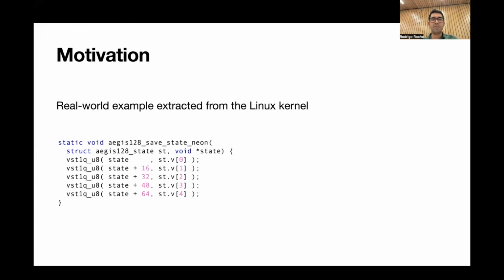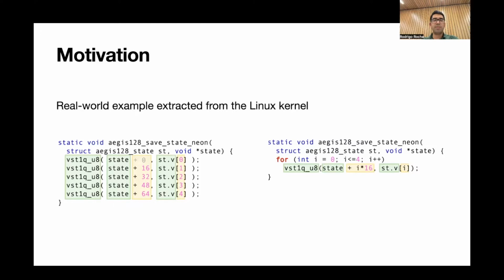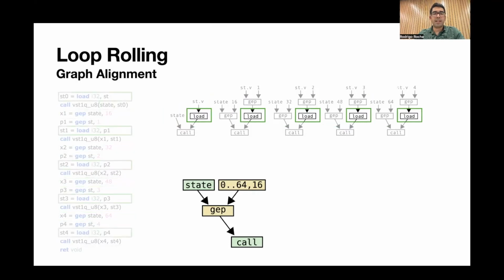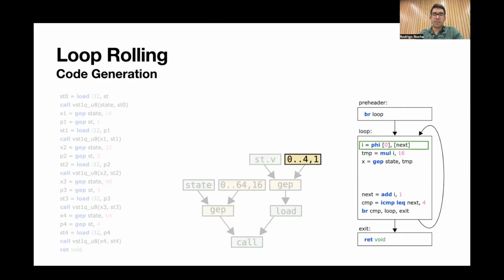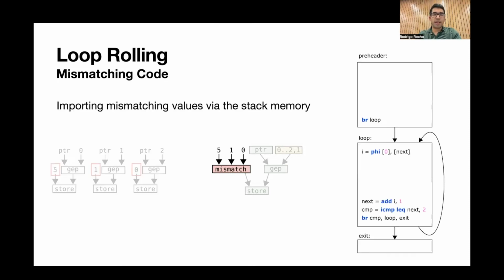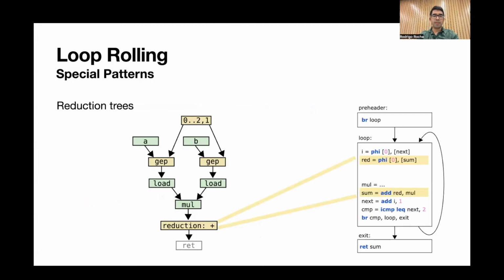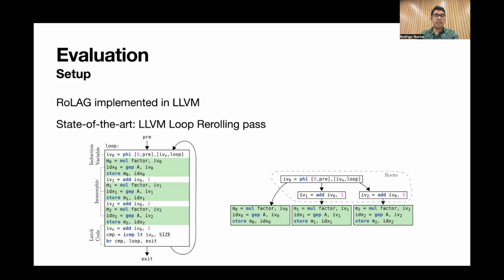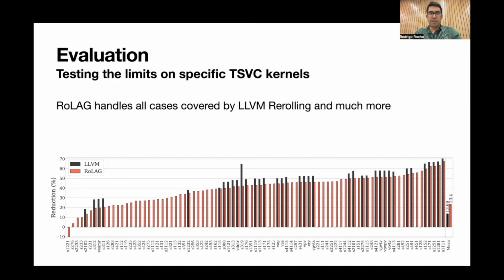Loop Rolling for Code Size Reduction [CGO 2022] (LLVM)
This talk was presented at CGO 2022.
In this talk I present our new LLVM optimization pass for rolling straight-line code into loops.